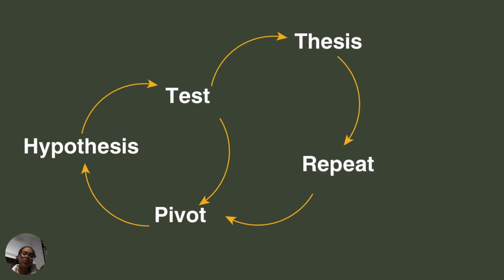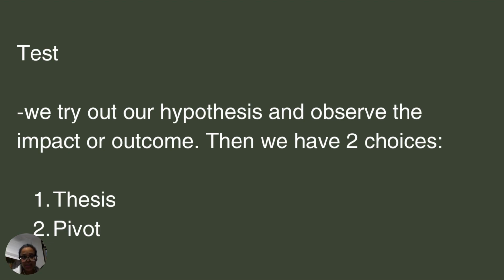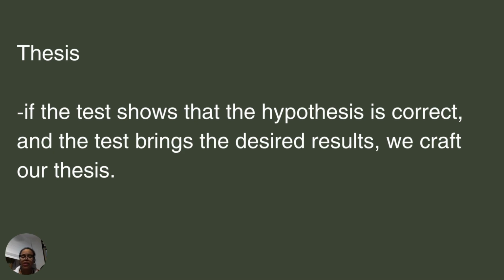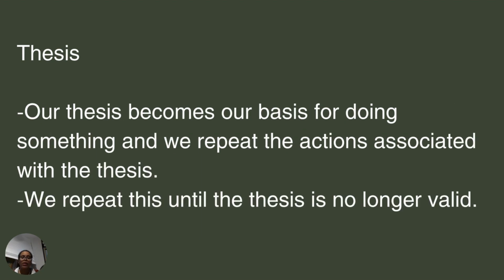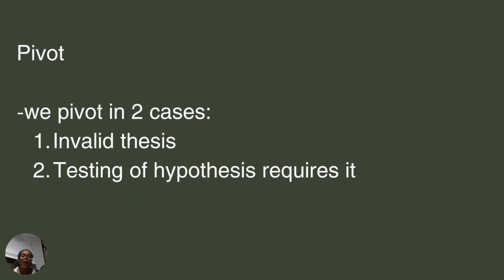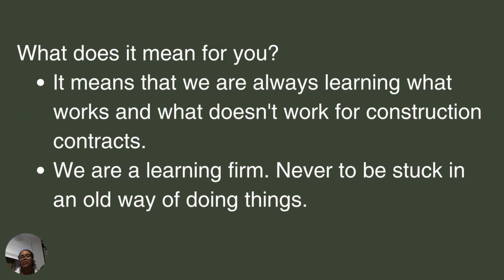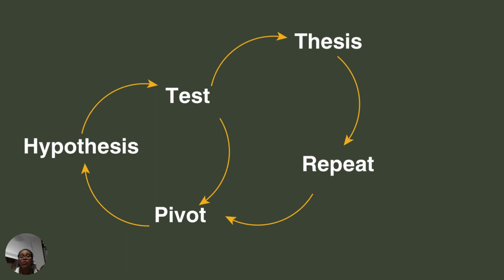Innovation in Construction Contracts